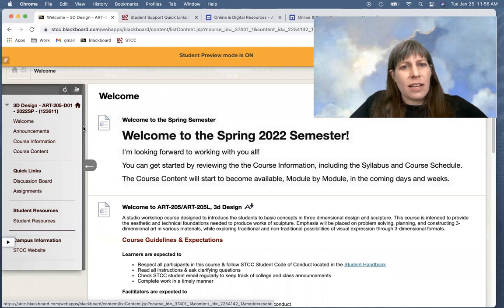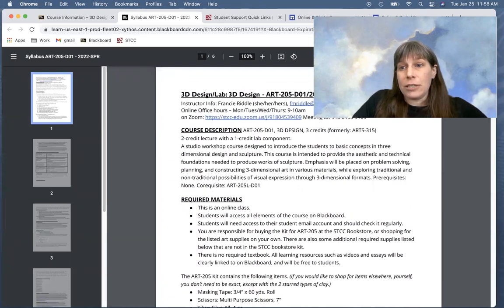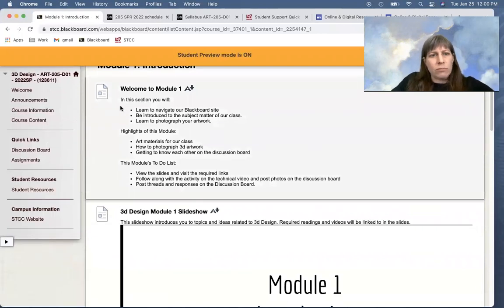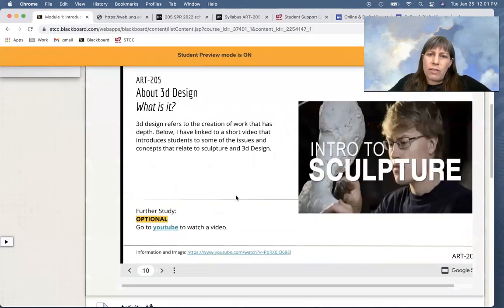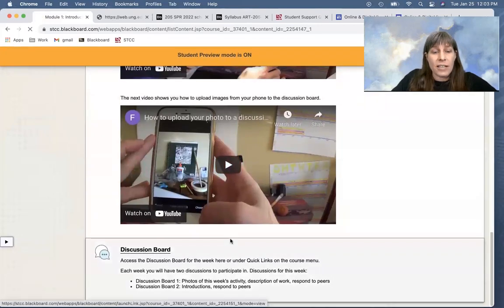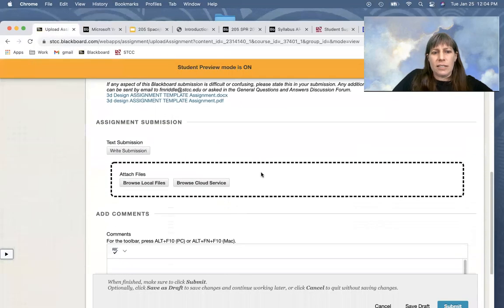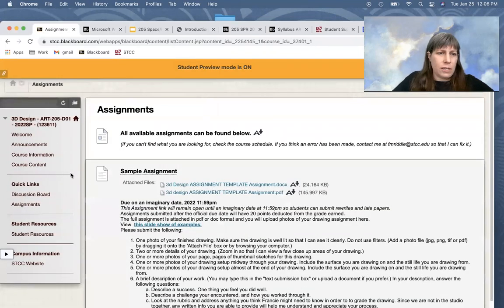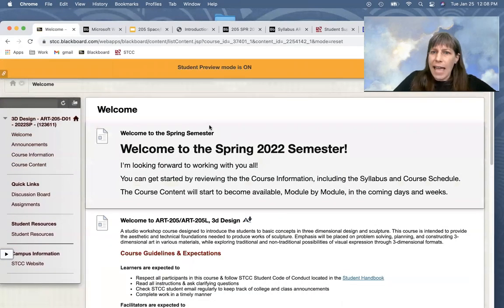ART-205 Welcome Video and Class Tour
This video welcomes students to our online class and gives a tour of our online class.